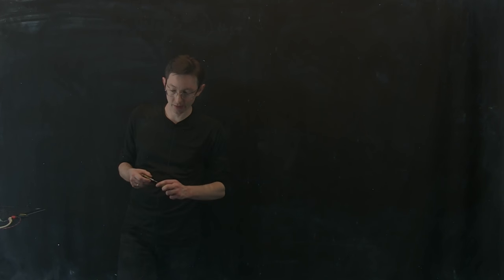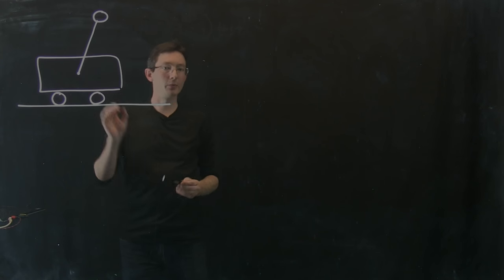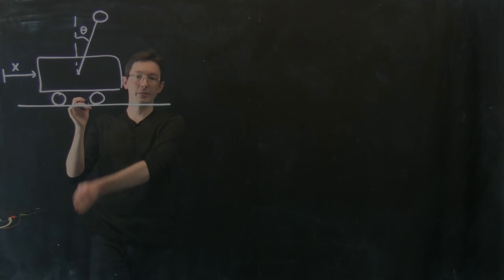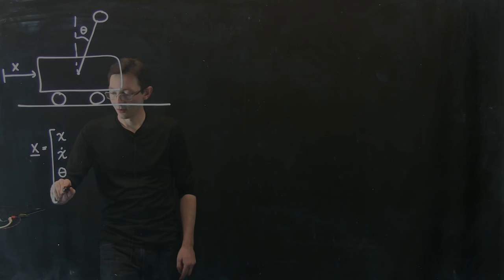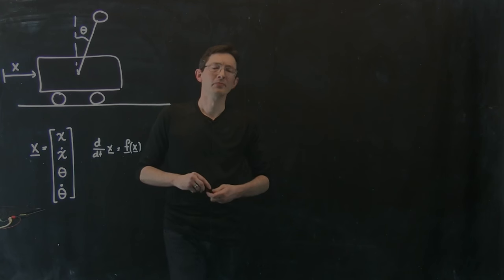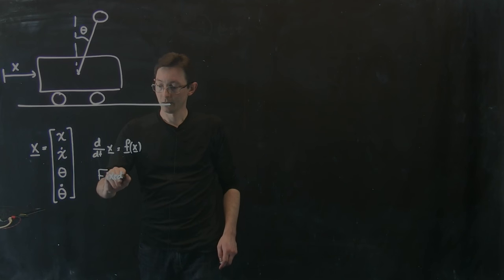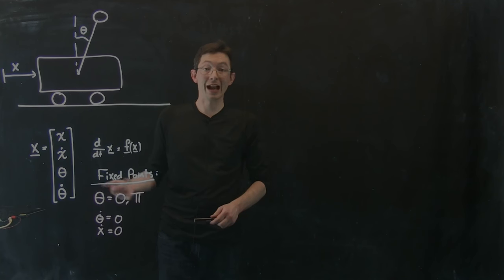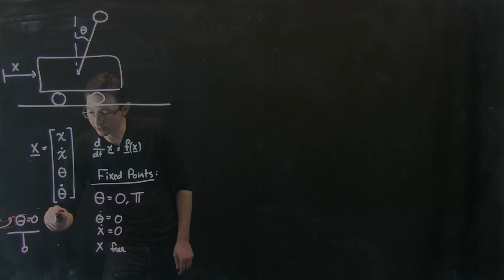Inverted Pendulum on a Cart [Control Bootcamp]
In this video, we introduce an example system to control: an inverted pendulum on a cart.  We describe the state-space, find the fixed points, and simulate the system in Matlab.  Because the linearized system is controllable, we will be able to arbitrarily place the eigenvalues of the closed-loop system through feedback in the next two videos.